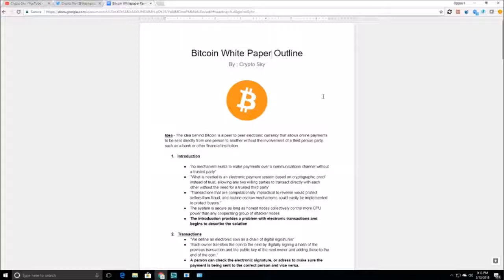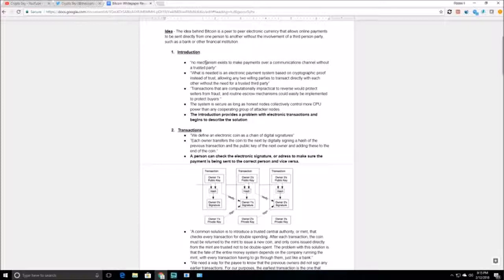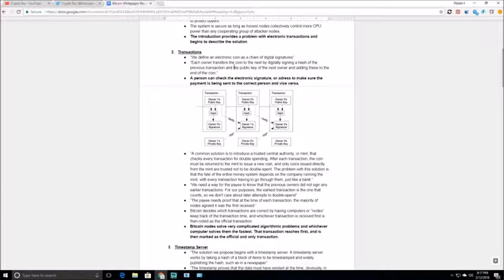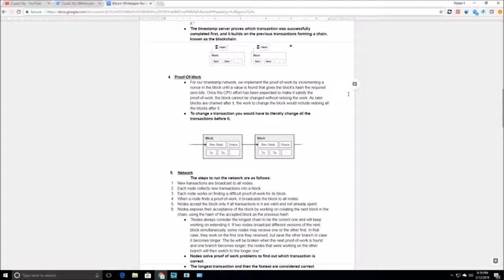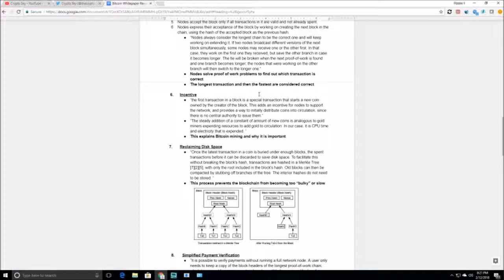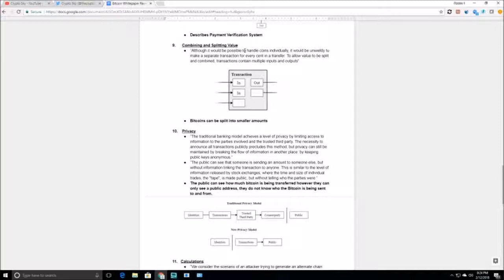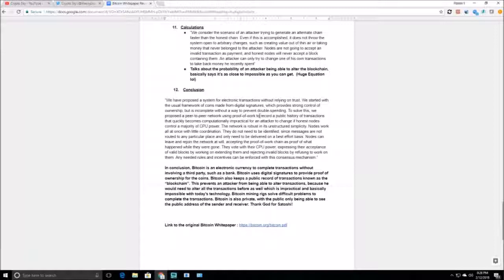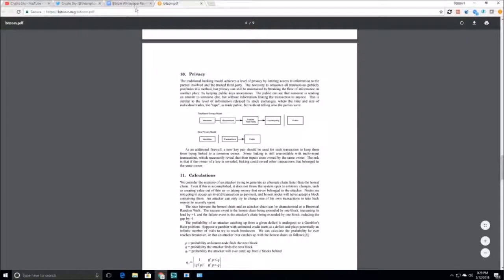What Does Bitcoin's White Paper Actually Say? Explaining the BTC White Paper in A Short Outline!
This video goes over what the Bitcoin White paper actually says. I have put together a short document outlining the BTC whitepaper written by Satoshi Nakamoto. If you would like me to share this document with you so you can check it out, just leave a comment with your email address and I will share it with you!